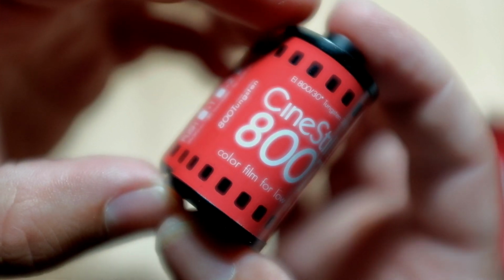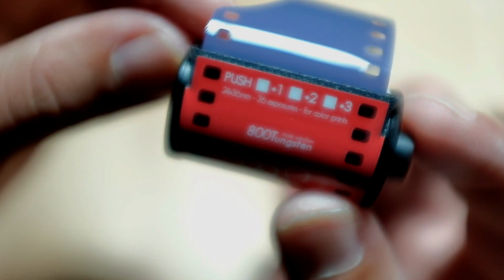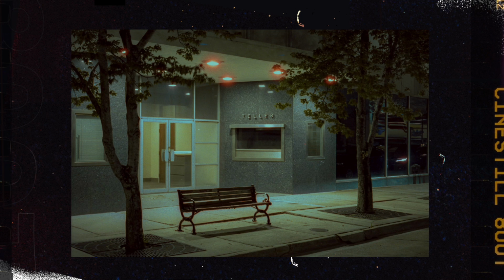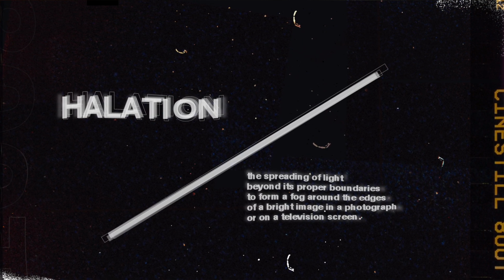Night Portraits on Cinestill 800T - 3 sessions to show the strengths and weaknesses of this stock.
In this video, I talk about Cinestill 800T and how I use this film stock to shoot night portraits. I also bring you along on a couple shoots to share some of my lighting techniques.

Camera: Nikon F3 / Zeiss 50mm F1.4 Planar or Nikon E-Series 28mm F2.8